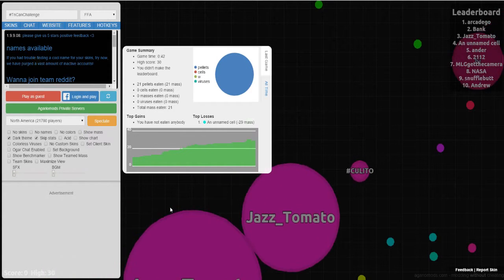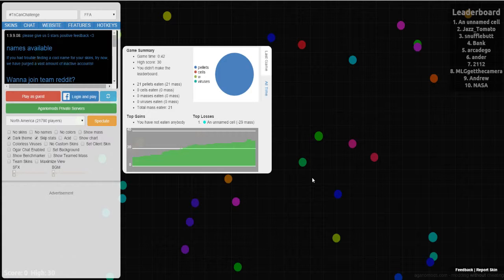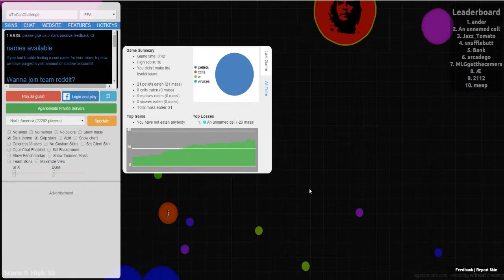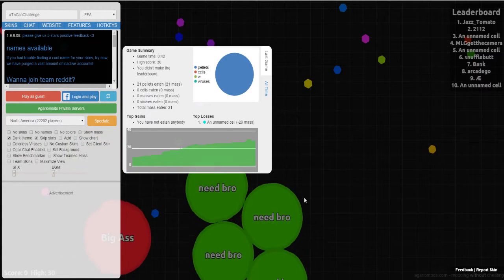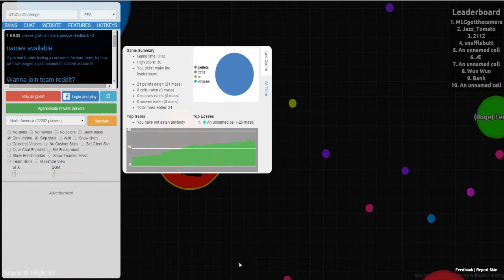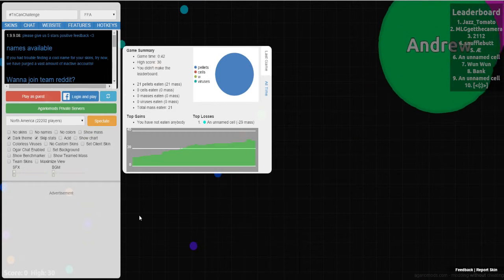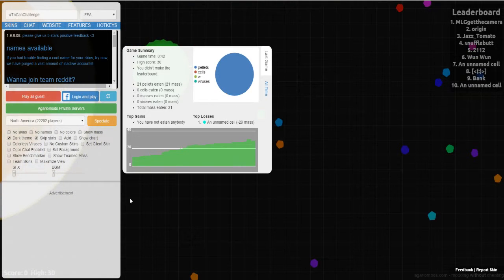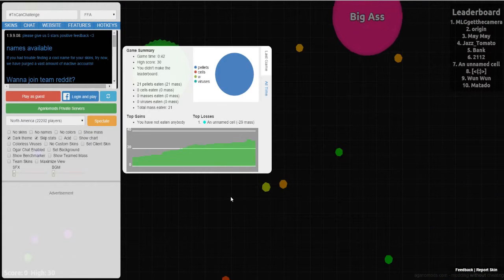The Mntdewmania TinCanChallenge | I thought I knew how to do this!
Hope you enjoyed today's video. Any and/or all will help me out Tremendously as we grow!! THANKS YA'LL!!

HERE'S A GREAT DEAL FOR YOU:

My Server ManiaCraft is hosted by BeastNode and they are epic!!

Our Other Members:

Micklos, killer98badman, superminer2468, Xersos